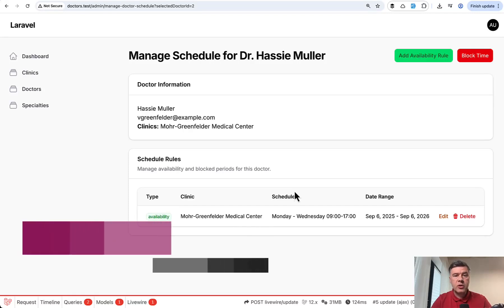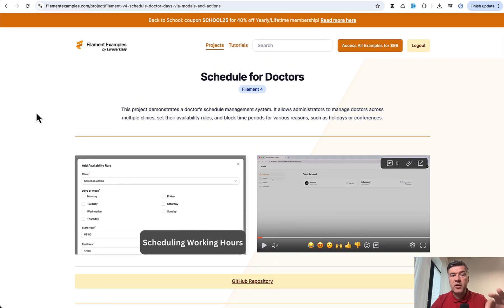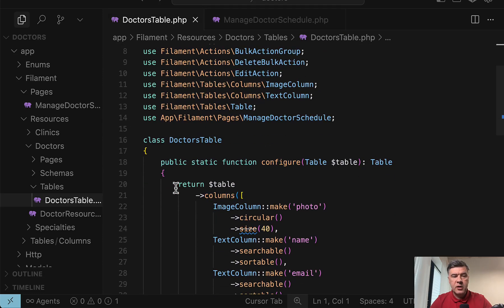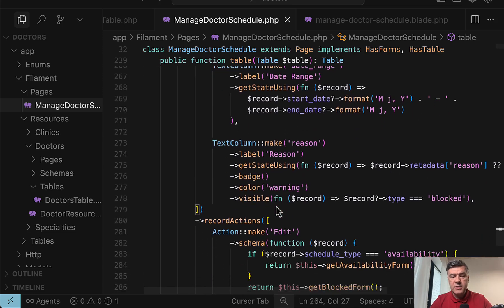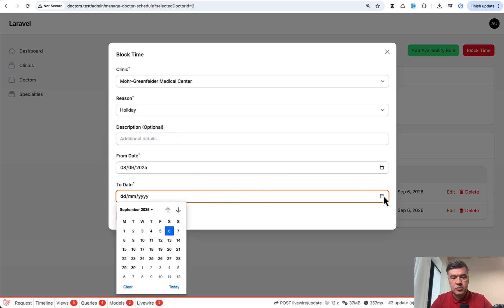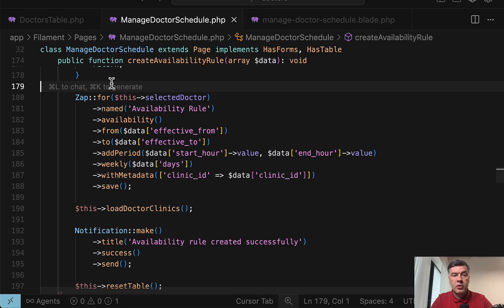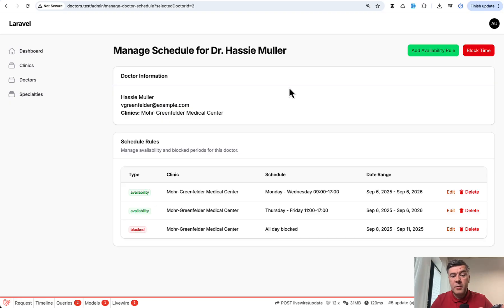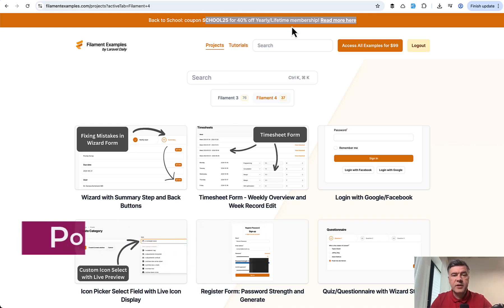Filament Doctor Scheduling System: Manage Work/Holiday Rules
Our new Filament project to manage schedules of doctors or other employees.